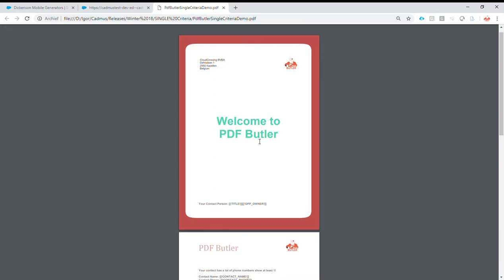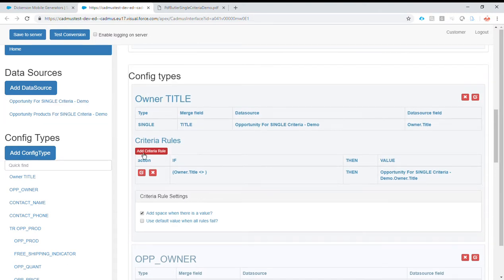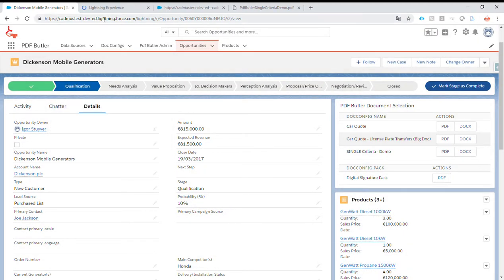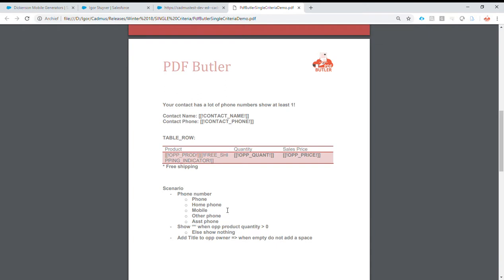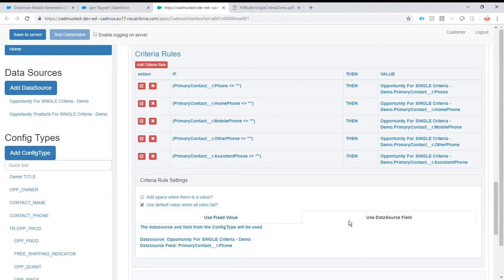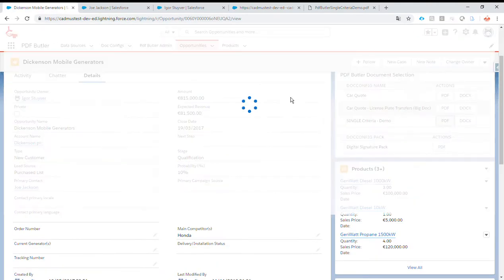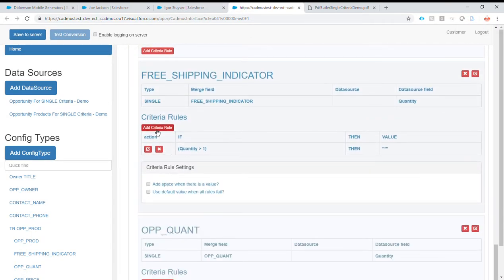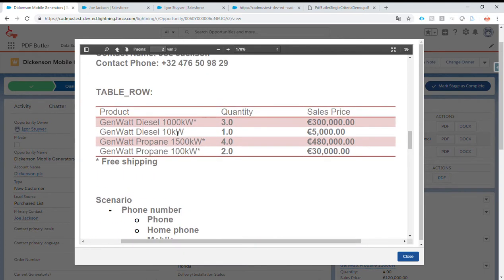SINGLE CRITERIA RULES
Add criteria and rules to SINGLE ConfigTypes. Have all the power on what, how and when to show